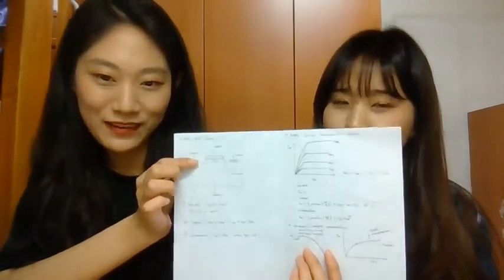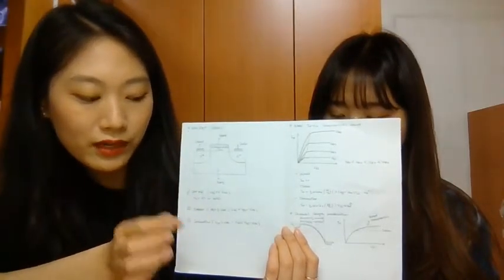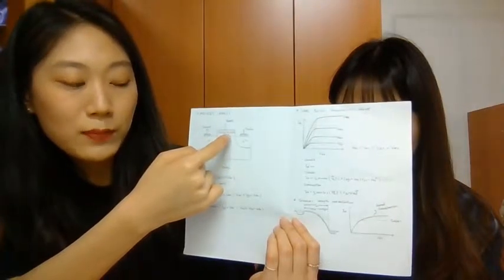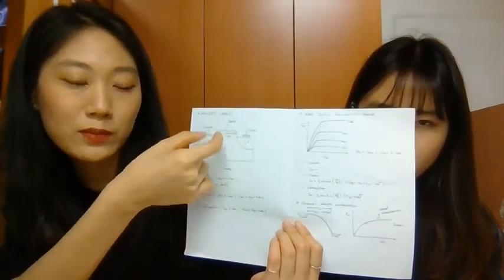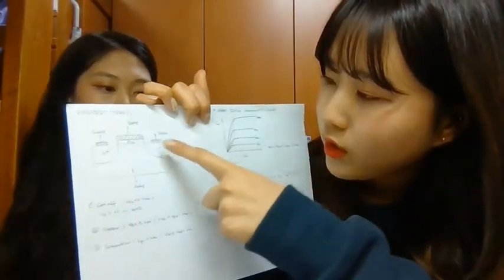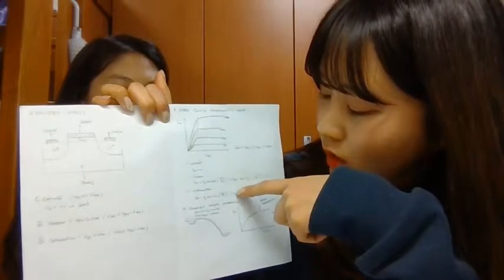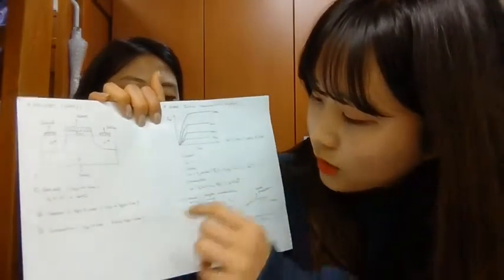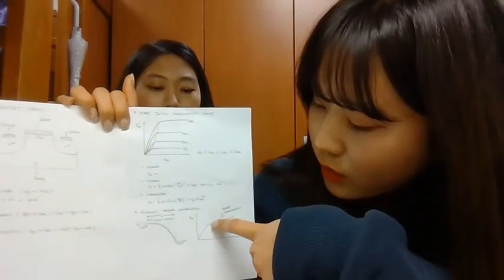Fundamentals of Semiconductor Devices2(3)